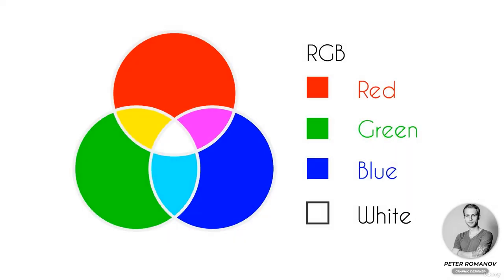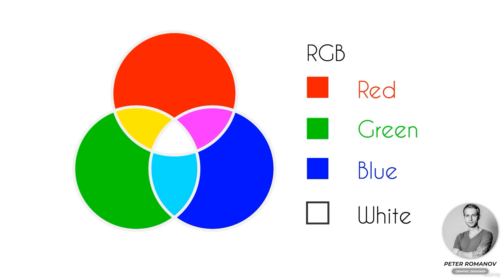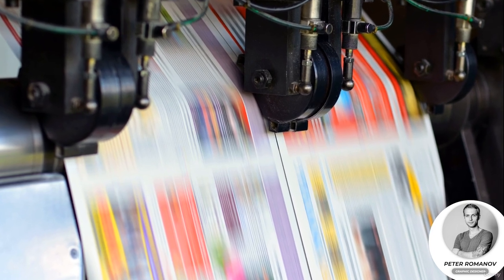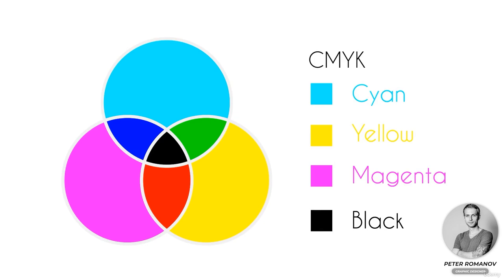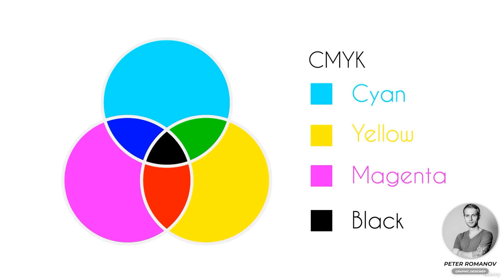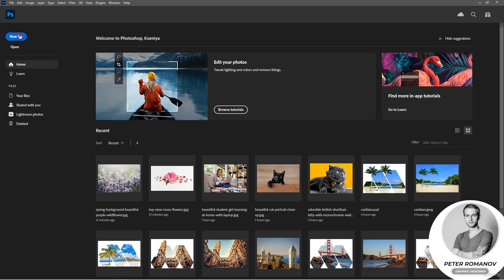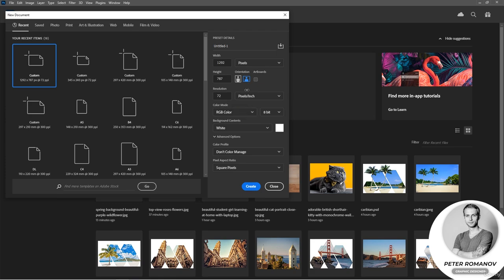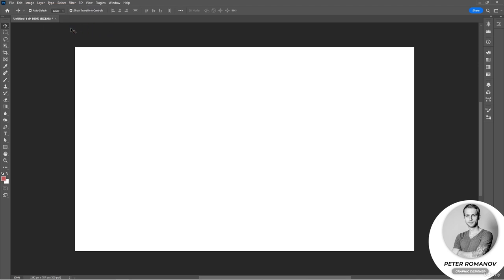9 Color models